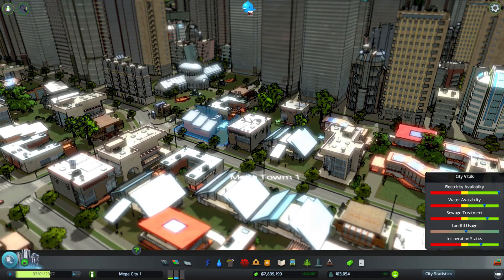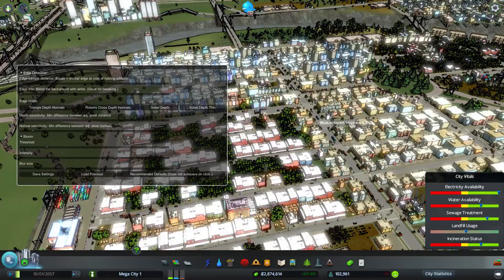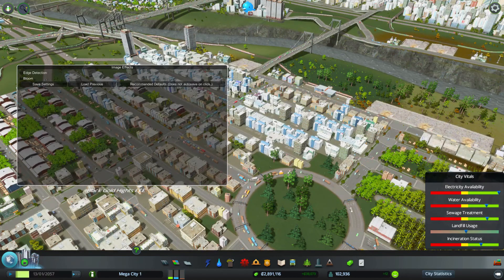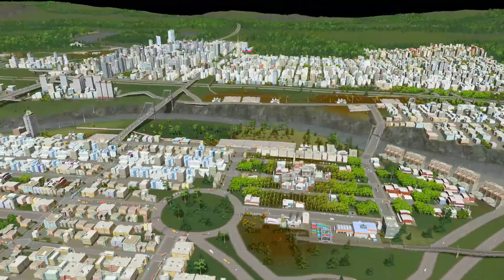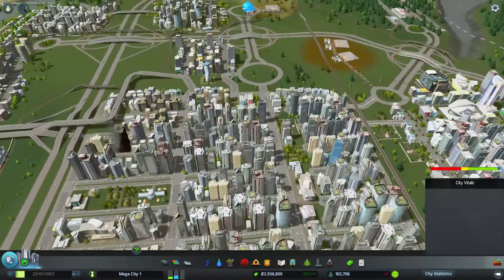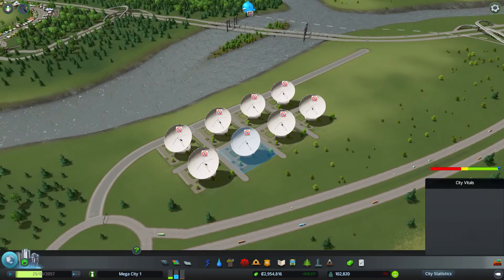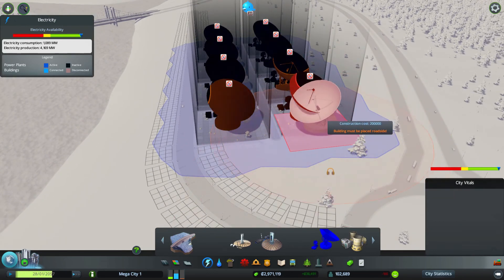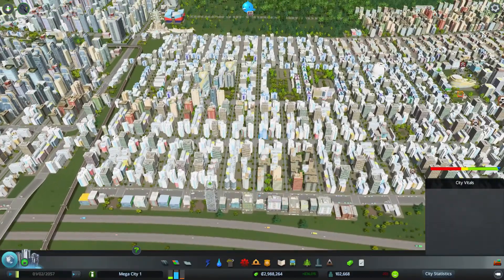Cities: Skylines Mods 5 Shaders, Vitals and Huge Ass Satellite Dishes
Bordercities 2: Visual Overhaul Mod